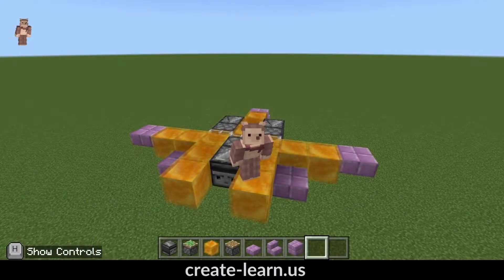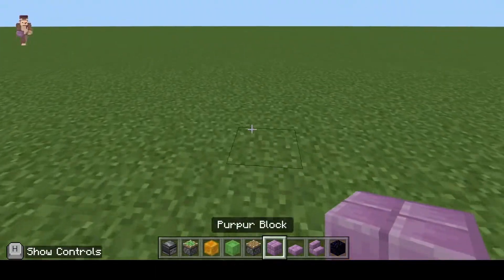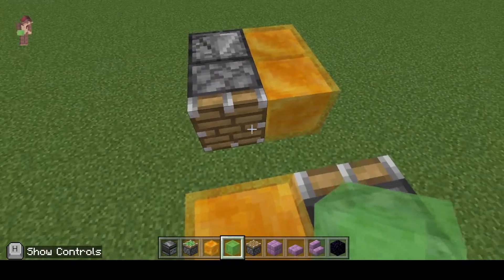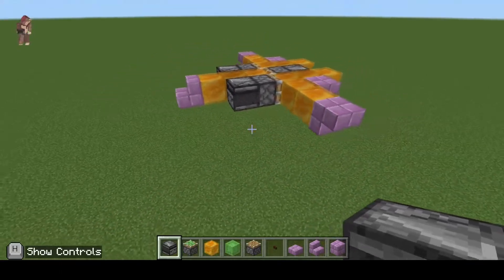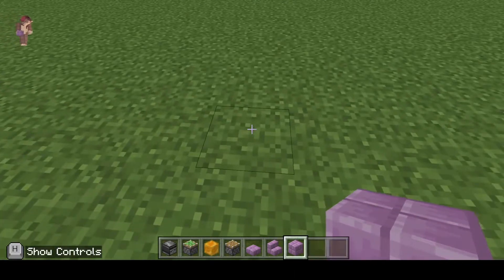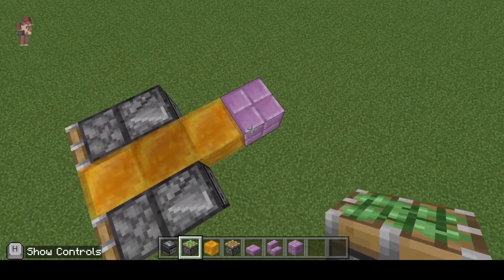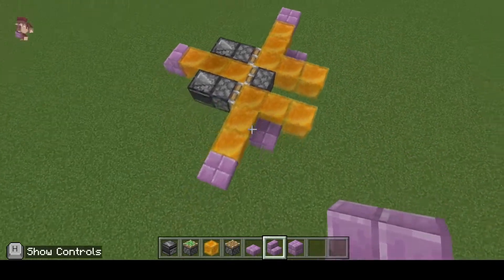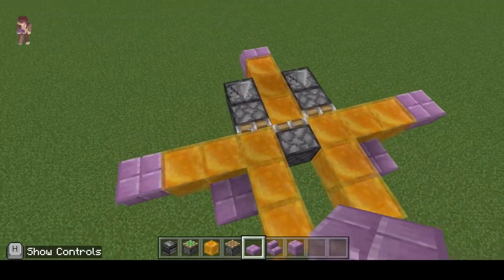Minecraft Education Edition: Coolest FLYING Redstone Build! Easy Airplane Tutorial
Enroll your child in a free award-winning live online Minecraft modding event
Are you up for the challenge!? Can you make the fastest airplane in FREE Minecraft Education Edition? Learn how to make a fun Minecraft Redstone build in a few simple steps. Read the complete Redstone guide for the scoop on Redstone components in Minecraft

Learn how to incorporate more advanced blocks such as Redstone, pistons, and observer blocks to build holiday lights, automatic doors, and even flying machines inside Minecraft in our live online Redstone Engineering Class